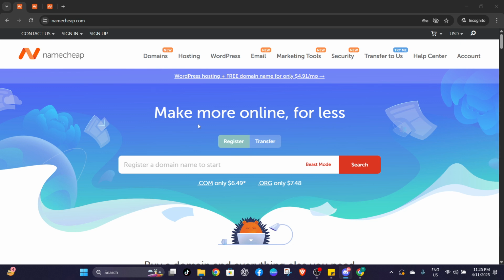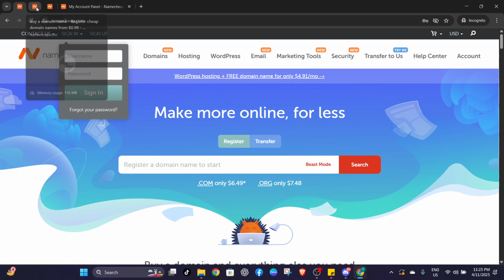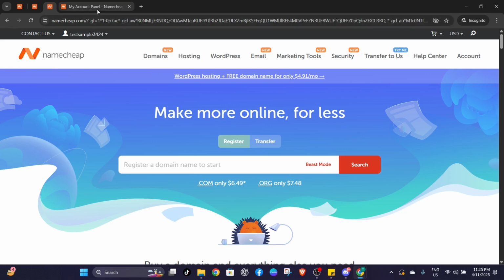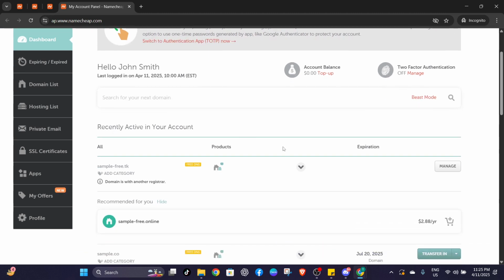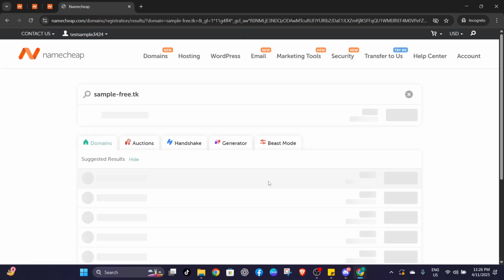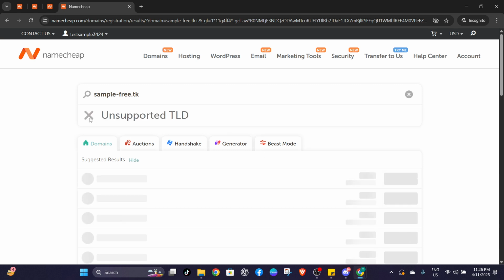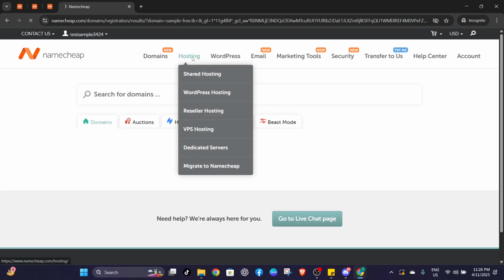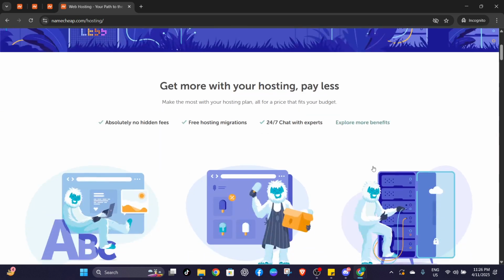How to Use Namecheap [2025 Full Guide]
In today's video we will show you namecheap,how to build a website with namecheap,how to install wordpress on namecheap,namecheap domain,namecheap hosting,how to connect namecheap domain to hostinger,how to create subdomain for your domain on namecheap,how to install wordpress on namecheap shared hosting,how to buy domain name from namecheap,namecheap web hosting,how to buy domain and hosting from namecheap,namecheap tutorial,how to create namecheap account